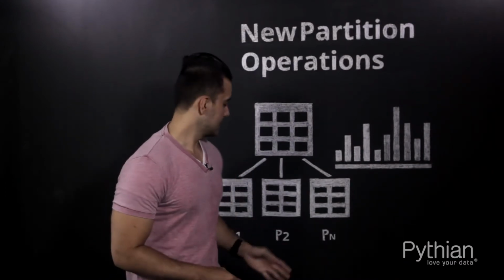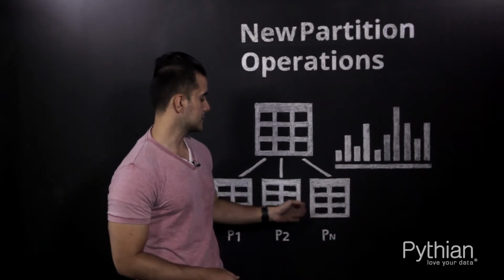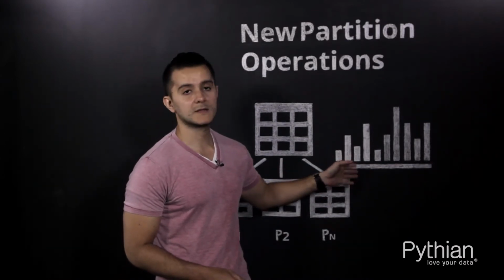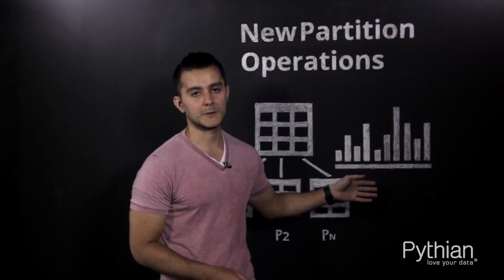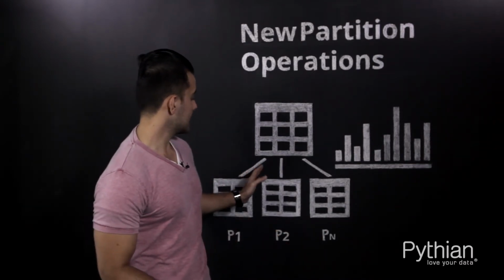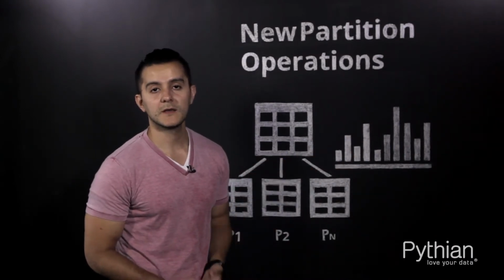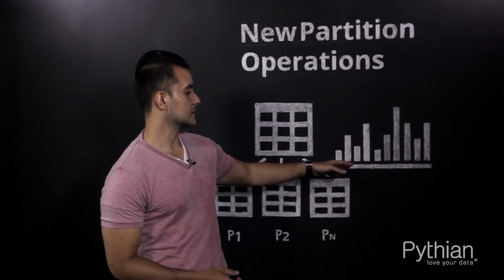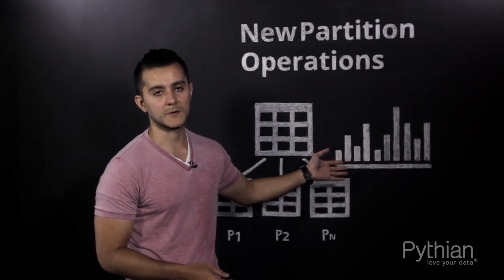The Most Underrated Features of SQL Server 2014 — Part 2